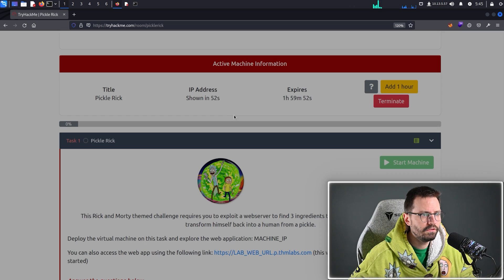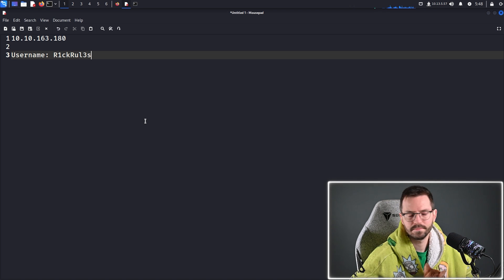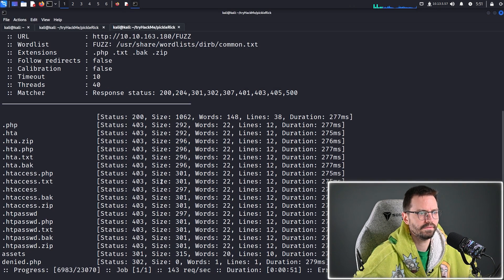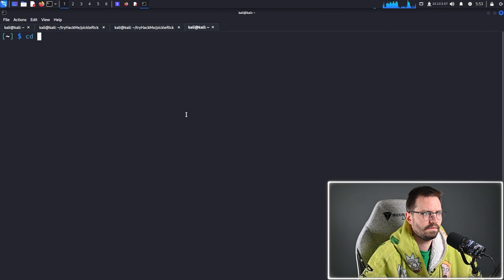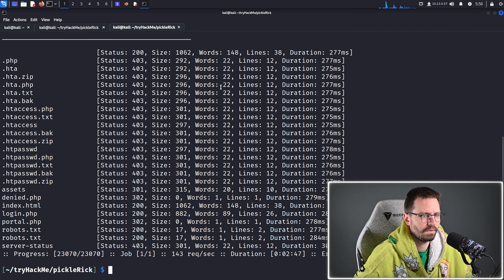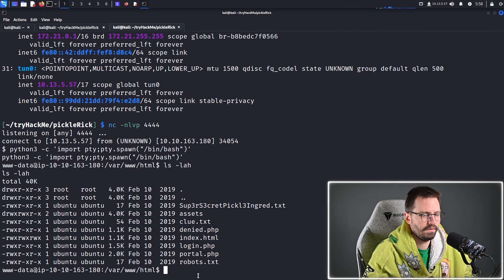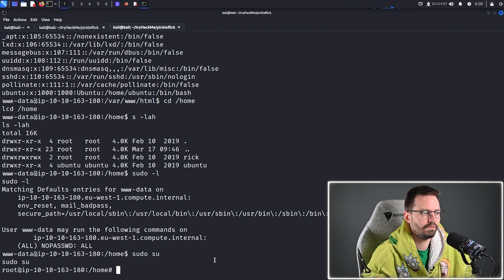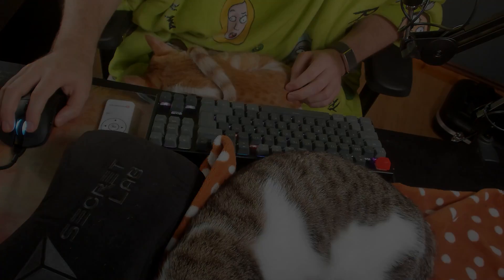Solving the Pickle Rick CTF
00:00 Intro
00:38 Setup & scanning
02:13 Manual enumeration
05:33 Logging in
08:07 RCE
09:40 Reverse shell
12:18 Priv esc
14:37 Outro
14:58 Bonus kittens